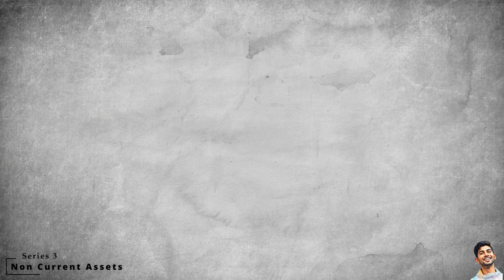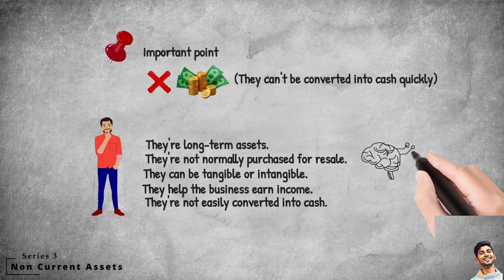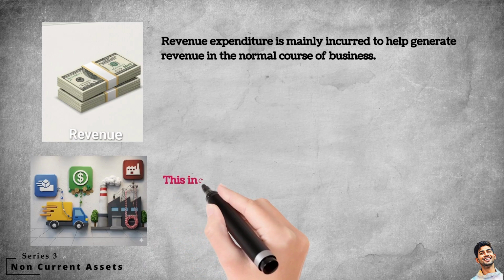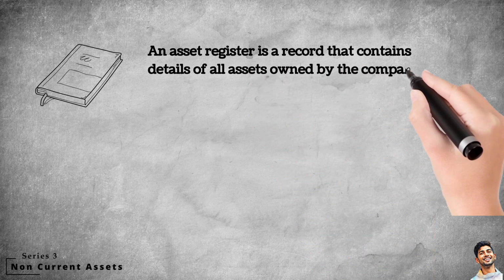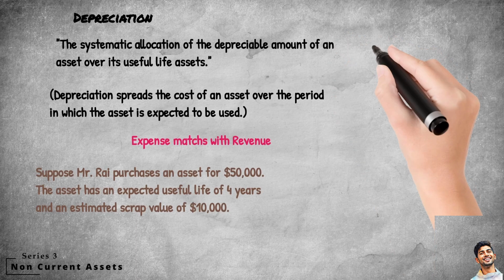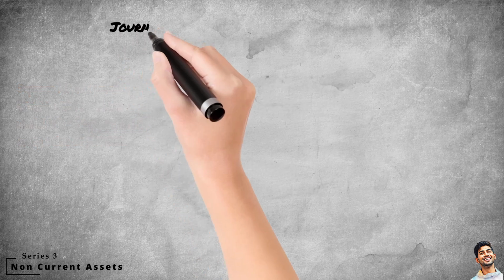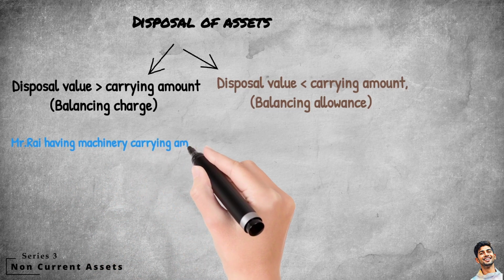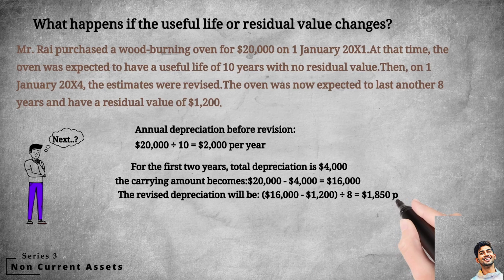ACCA_FA_Double Entry_Non current_Financial Accounting_Applied Knowledge_Part 8_English_Advance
“The subject isn’t boring or uninteresting; it just requires the right mentorship.”

ACCA, Advance accounting Chapter 4 and 5 and 6 ,Financial accounting, Applied Knowledge, Best video, FA, Best Teacher, Important Double entry & Bookkeeping, Financial Statements, Advance journal entries in accounting, Important Component, How to Pass FA,Sales and Purchase.

Simple English so that Everyone could understand.

Accounting principles chapter
Prospective financial information
faa accountancy lectures
the journey story in english
for accounting and techonology